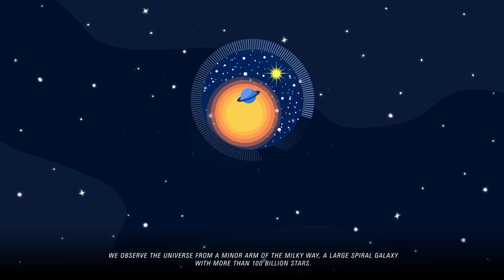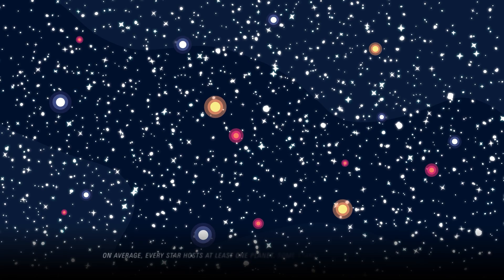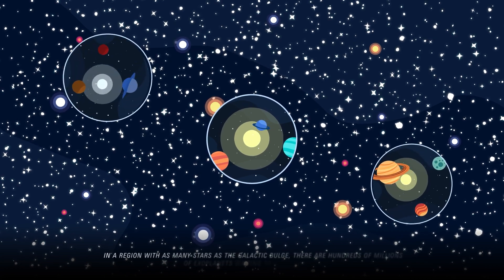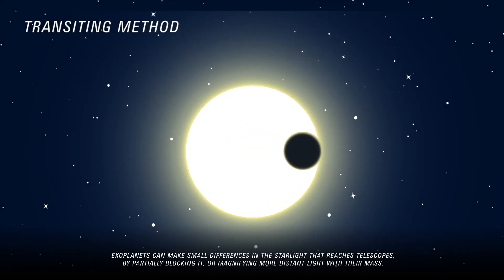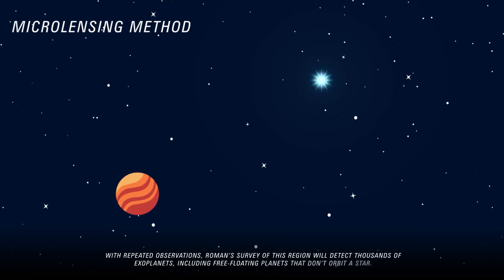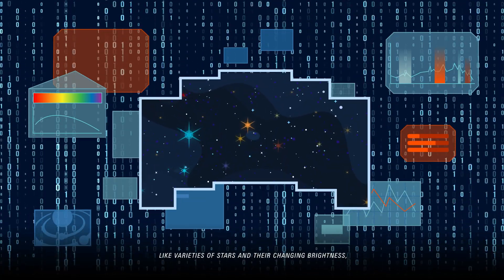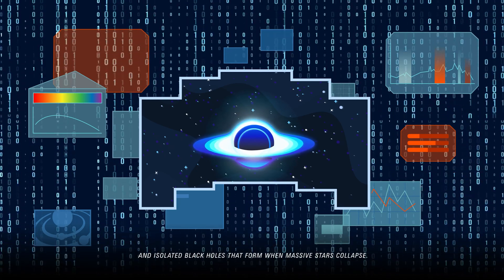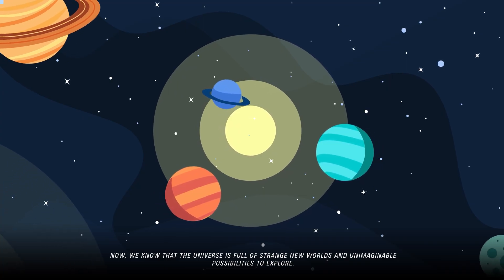Nancy Grace Roman Space Telescope: Exploring the Dynamic Heart of the Milky Way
The heart of our Milky Way galaxy is a densely packed region full of wonders waiting to be discovered. NASA’s Nancy Grace Roman Space Telescope will provide one of the deepest views ever into this complex region, making repeated observations that will reveal subtle changes.
Roman’s tracking of hundreds of millions of stars’ changes in brightness over time will reveal hundreds of thousands of distant worlds, including free-floating planets that don’t orbit a star, as well as isolated black holes and brown dwarfs—intriguing, elusive celestial bodies that are more massive than a planet, but less bright and massive than a star.

Of course, a survey of the galactic center will also yield a wealth of information about stars themselves. Even after thousands of years of stargazing, astronomers still have many questions about how stars grow and change. The detailed information that Roman will gather about this crowded region will go a long way to understanding the variety and development of stars, including temporary, darkened “star spots” and stellar quakes.

Scientists will be able to determine the sizes and masses of thousands of distant exoplanets with the techniques known as microlensing and transit. With such a vast increase in the number of known exoplanets—planets outside our solar system—scientists will have new insight into how common different types of planets are, including the types found in our own solar system, and how their stars and environments influence them.
Astronomers expect Roman will greatly increase the number of exoplanets found via the transit method, when a planet passes in front of (“transits”) its star and briefly dims the star’s light. To date about 4,400 exoplanets have been found this way, and Roman is expected to bring the number as high as 200,000!

About an additional 1,000 planets are expected to be discovered with gravitational microlensing, when a planet’s gravitational field will temporarily visually increase the brightness of a background star. This will include planets that orbit their stars at a distance farther than Earth, a region where planets have been difficult to detect.

One of the best things about Roman’s surveys is that it will provide a big picture but also amazing detail. Roman combines a resolution equivalent to the Hubble Space Telescope’s infrared camera with a field of view 200 times larger, allowing it to capture huge amounts of high-quality data quickly. Scientists will identify hundreds of thousands of new planets and discover the characteristics of millions of individual stars. The data will be immediately available to astronomers to use for research, with the potential to fuel discoveries for many years to come.